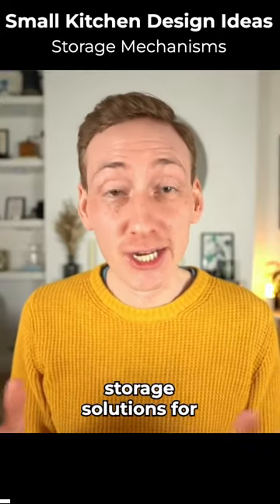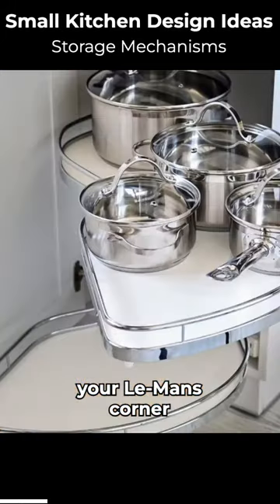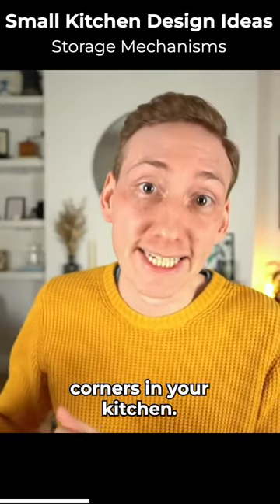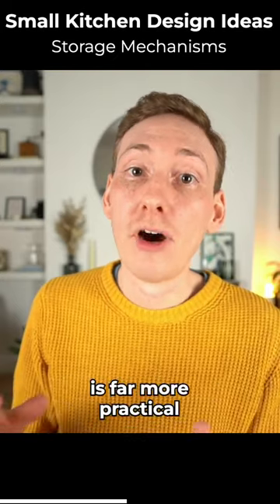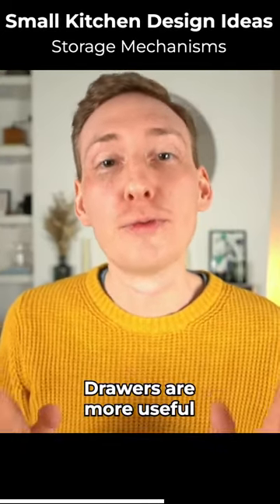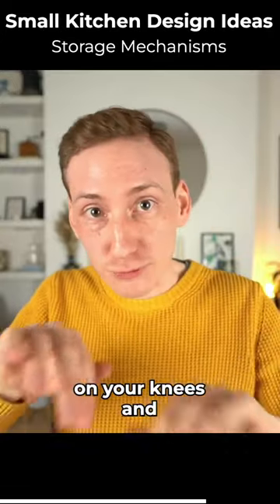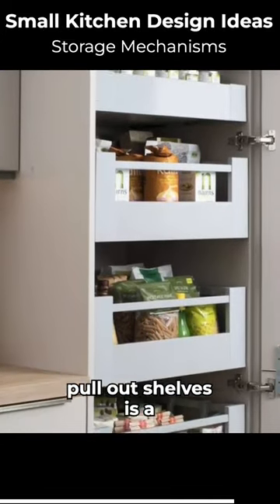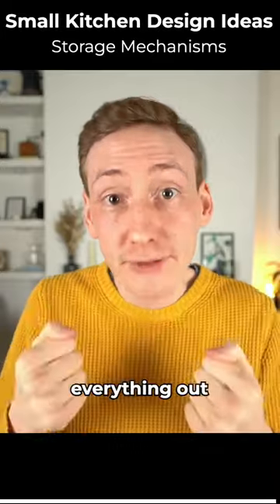Small Kitchen Design Ideas (Storage Mechanisms)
Small kitchen design ideas and tips to make the most of your small kitchen.